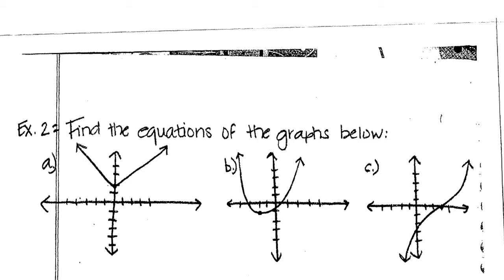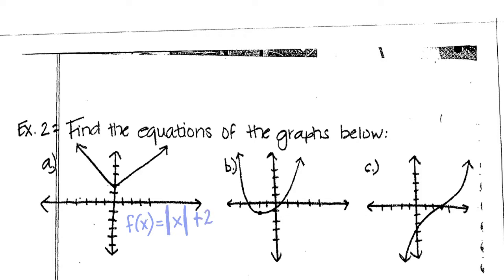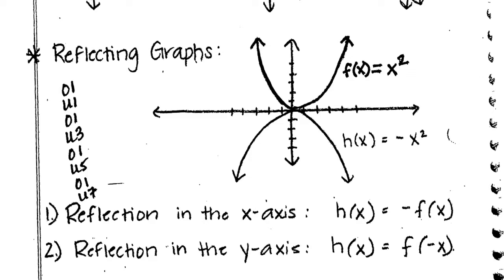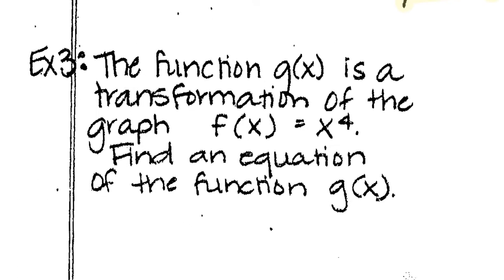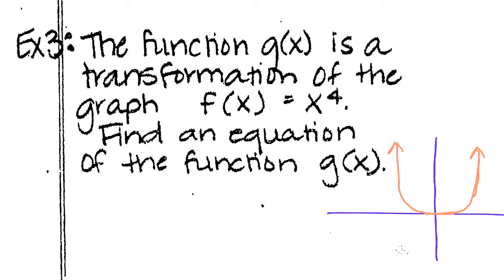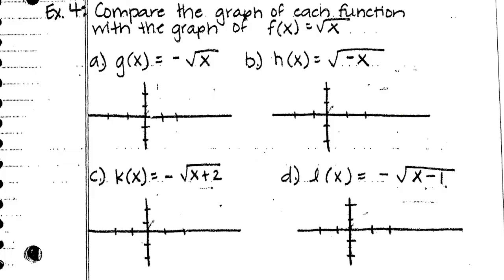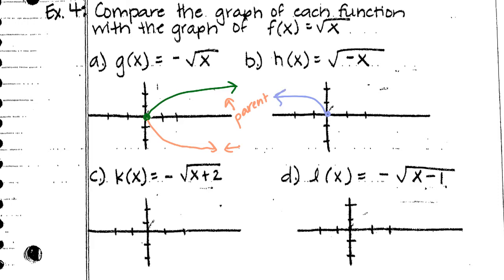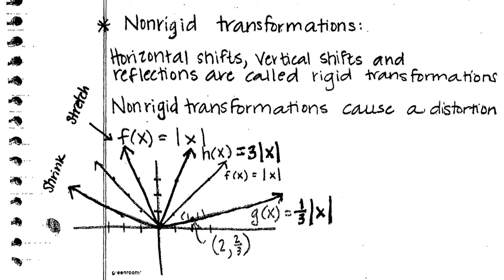PreCalc 1.4 parent functions